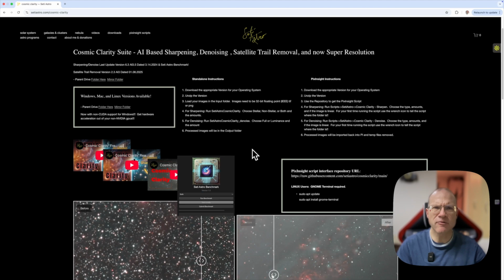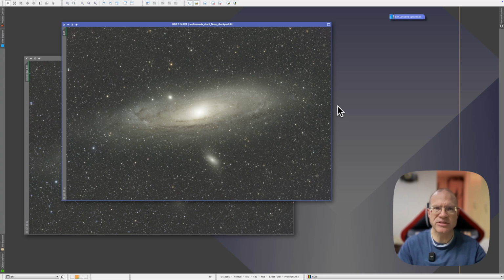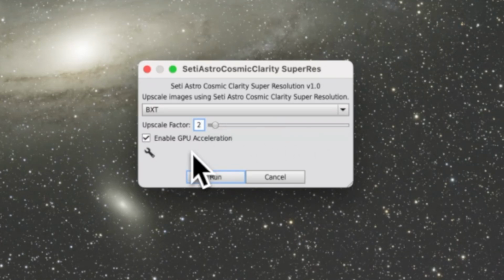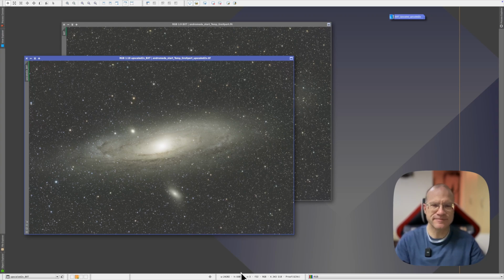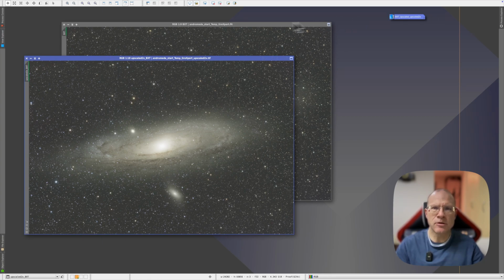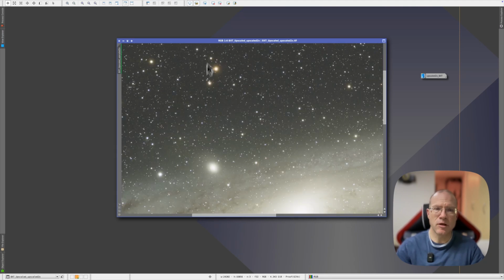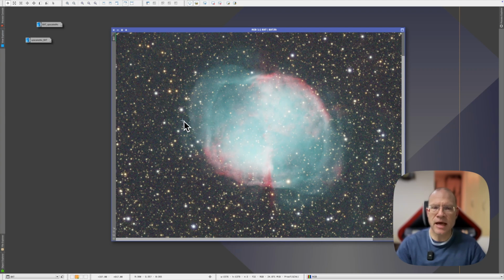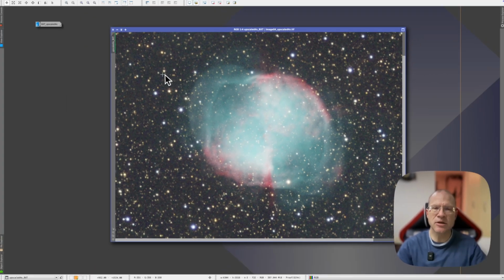TESTING Real Astro Imagery in Super Resolution AI (Review) | How Much Detail Can You REALLY Gain?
Frank from Seti Astro just released “Super Resolution,” an AI-powered script for astrophotography. Available through his Cosmic Clarity Suite or as a PixInsight script, it promises to perfectly upscale your astro images—but does it deliver? How good is it really? What situations benefit the most, and when might it fall short? I put it to the test with real images—here are my findings!